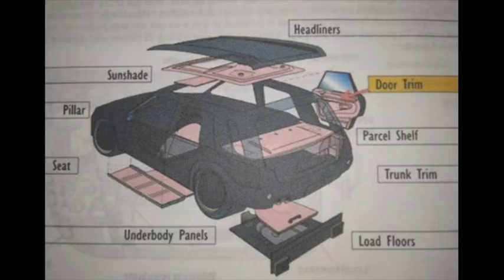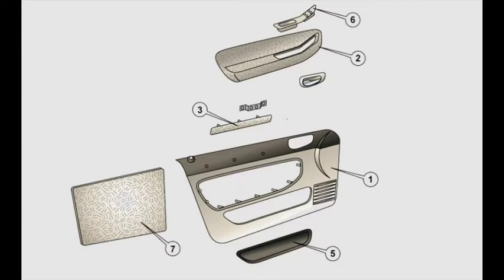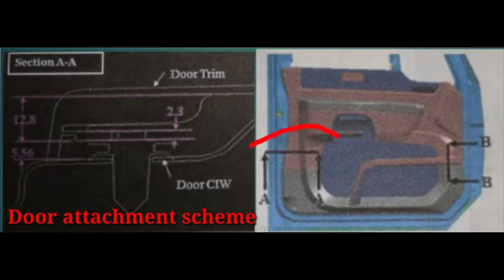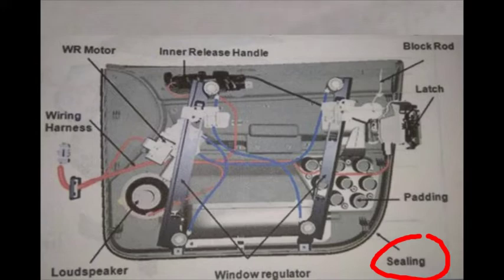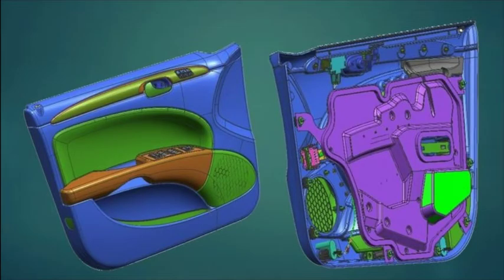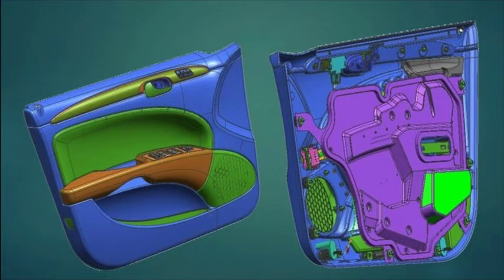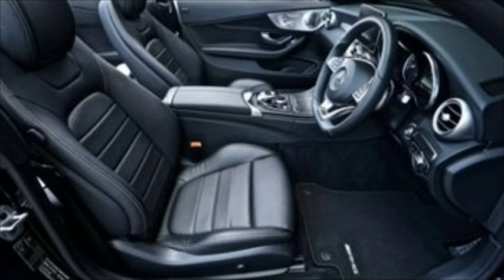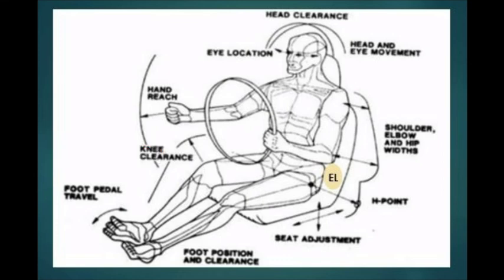Door Trim ( Door Panel ) Design Tutorial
Here you can get the complete practical knowledge about Automotive Door trim design also called as door panel design. Get the list of components of door trim its functions & design guidelines step by step.
    Also you can get the complete design process of door trim/door panel by using inputs data & ergonomic study. Also will get legislation/regulations on next videos.